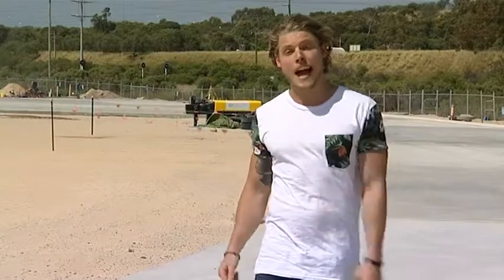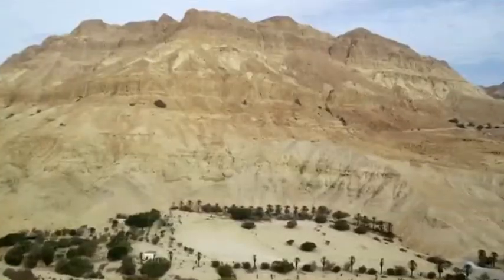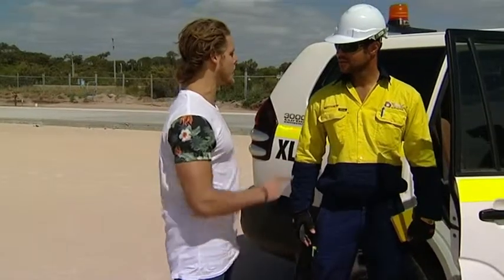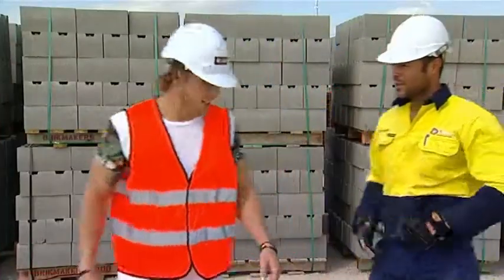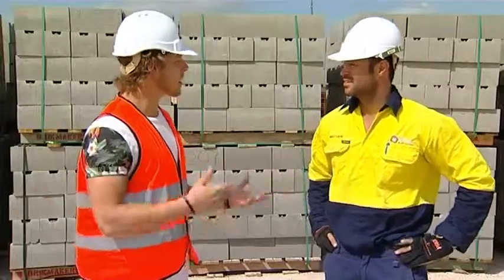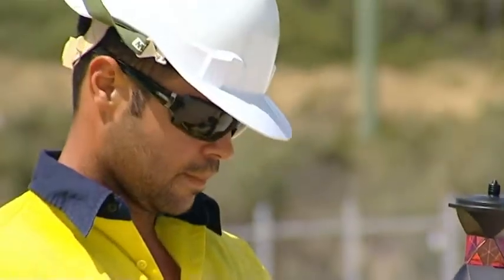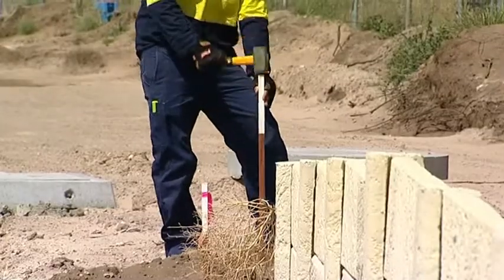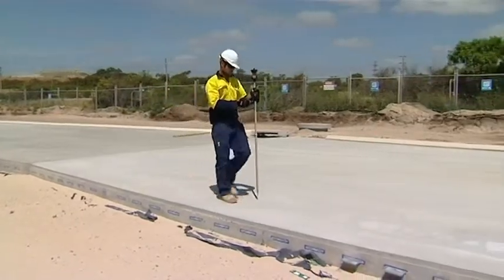Meet a Surveyor with Student Edge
Interested in becoming a Surveyor? We caught up with Matt to learn all about what goes into mapping the land and environment.

A surveyor collects and measures spatial information about the land and environment, including natural and constructed features such as open pit mines, coastlines, marine floors and underground works.

This information can then be used by geographic information science specialists and cartographers to analyse and model the data, construct maps, plans, files, charts and reports.